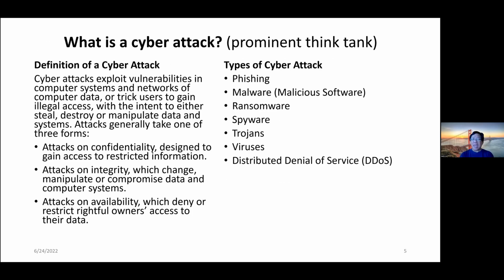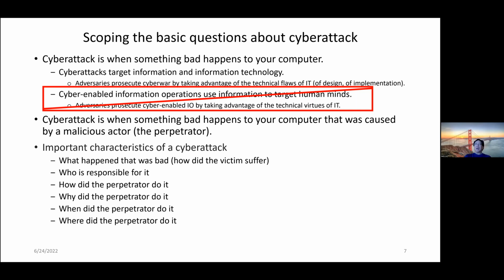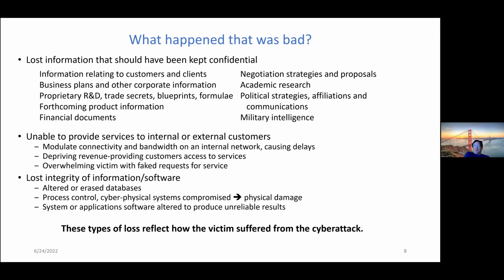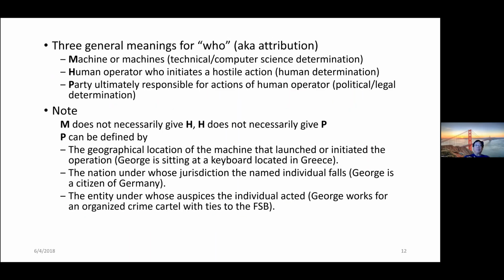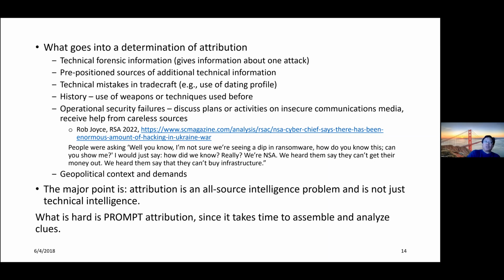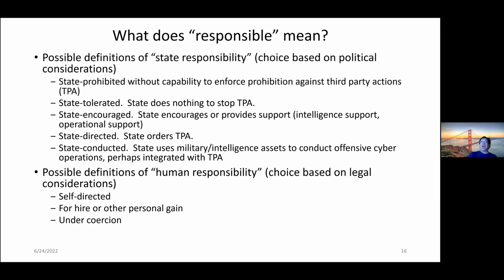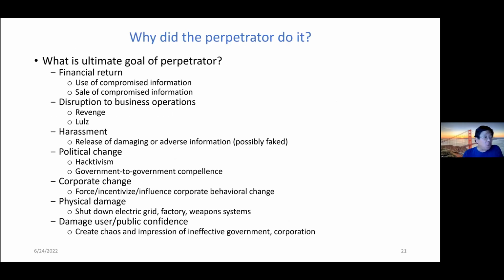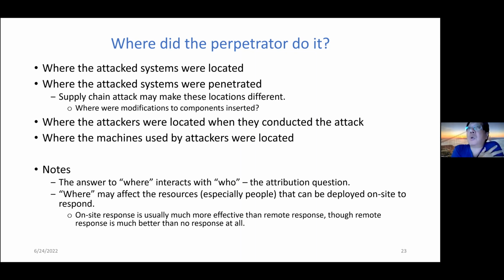CDAR Symposium 2022: Herb Lin